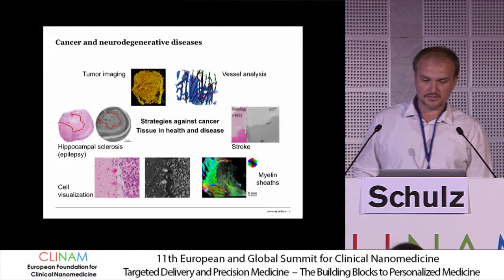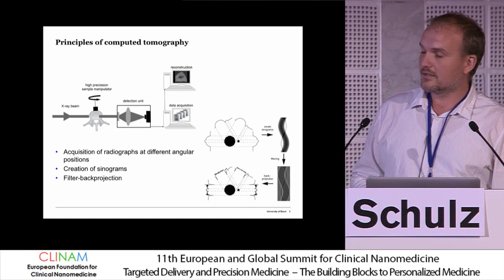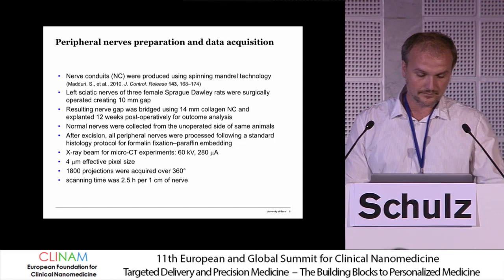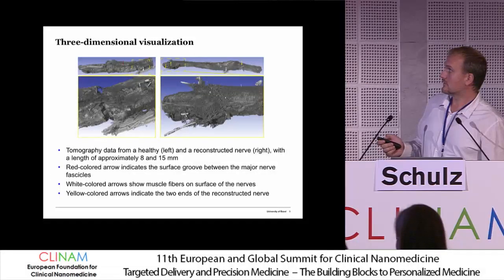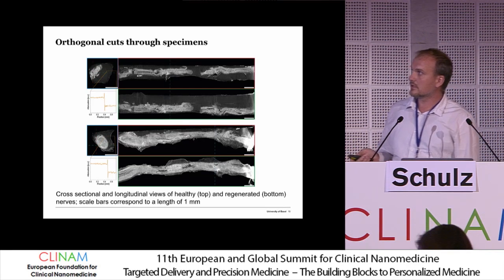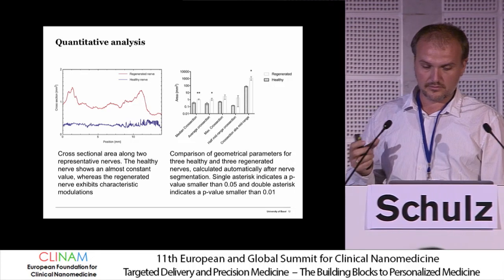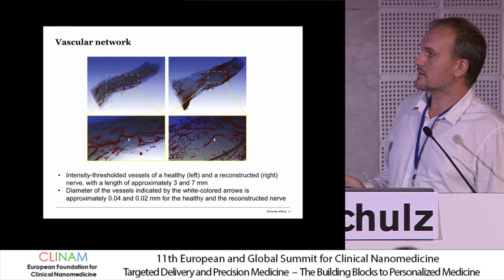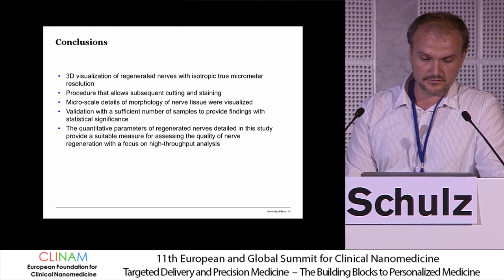Non‐destructive Three‐dimensional Analysis of Repaired Peripheral Nerves Using X‐ray Microtomography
Dr. Georg Schulz, Biomaterials Science Center (BMC), University of Basel, Allschwil (CH)

33. Regenerative Medicine and Biomedical Engineering
CLINAM 2018
11th European and Global Summit for Clinical
Nanomedicine, Targeted Delivery and Precision Medicine
Hall Singapore
5.9.18